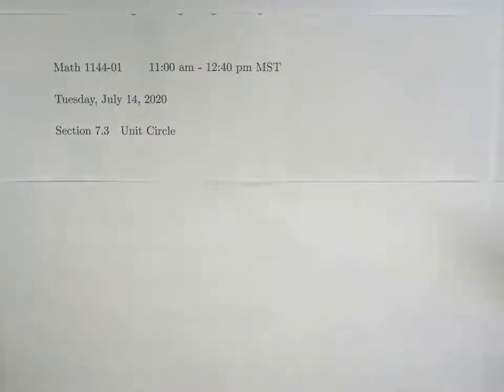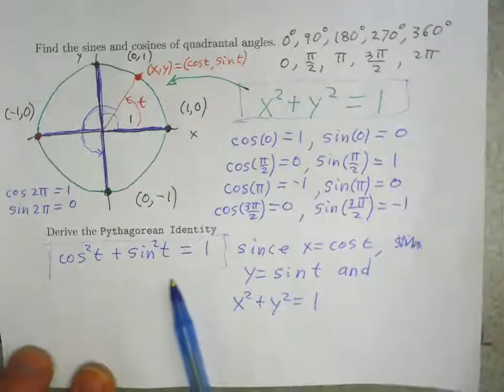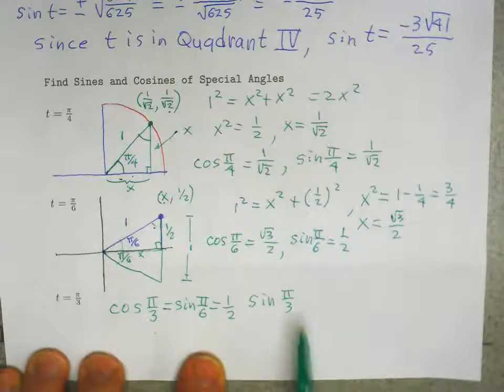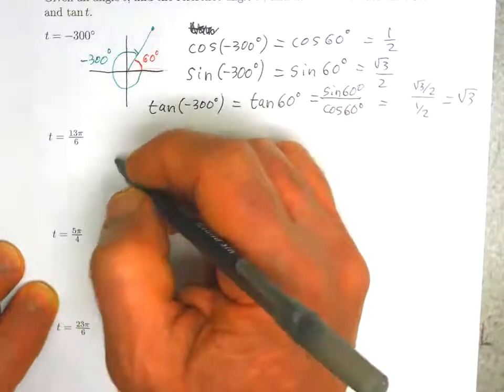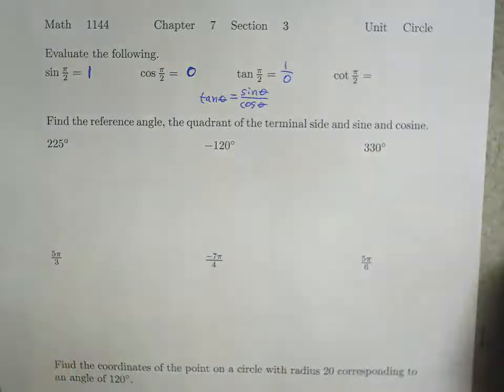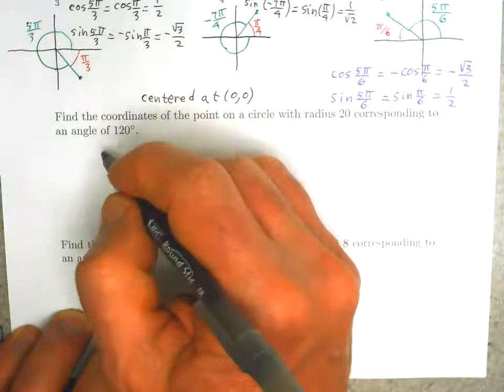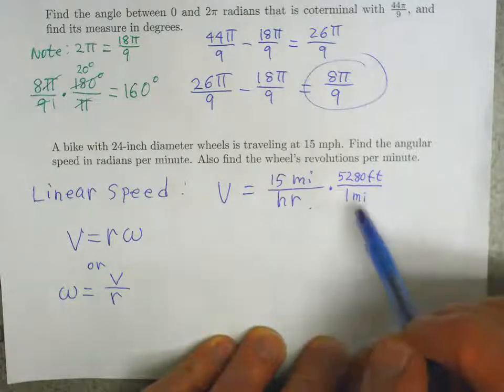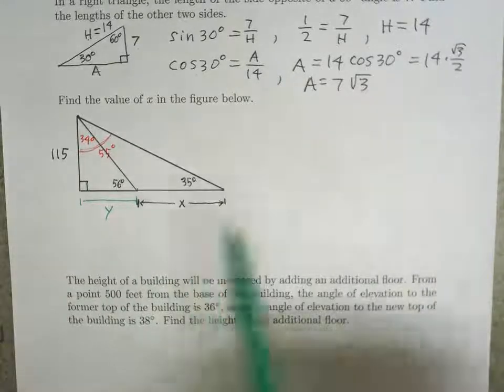Math 1144 11:00 am to 12:40 pm Class on Tuesday, July 14, 2020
In this lecture, Chapter 7 Section 3 on the Unit Circle was covered.

The textbook used is the online OpenStax Algebra and Trigonometry OER textbook.